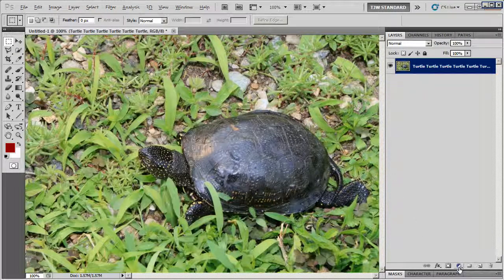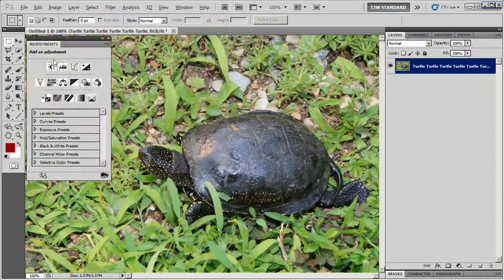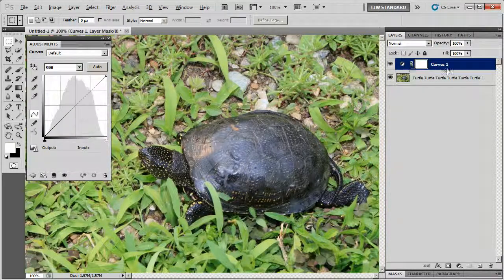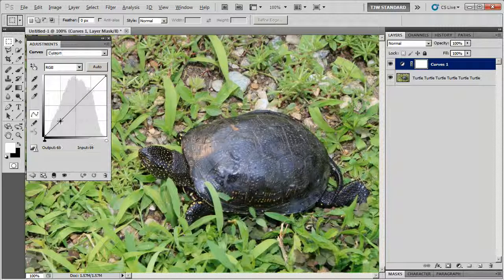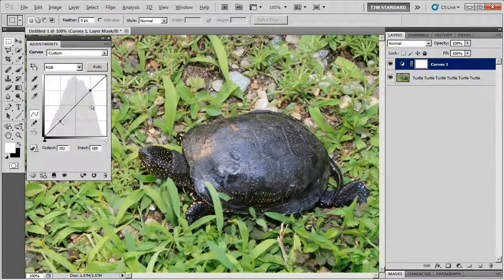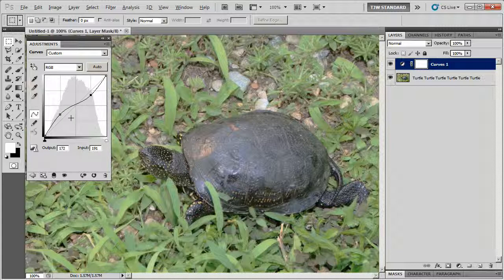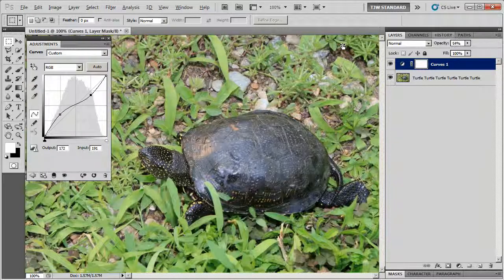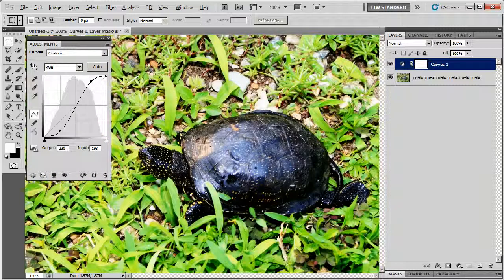Curves and Contrast in Photoshop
This is a quick and to the point video explaining the bare essentials of using the curves window in Photoshop to affect contrast. Feel free to point others here for a quick explanation of how to use the curves panel to alter the contrast of an image.